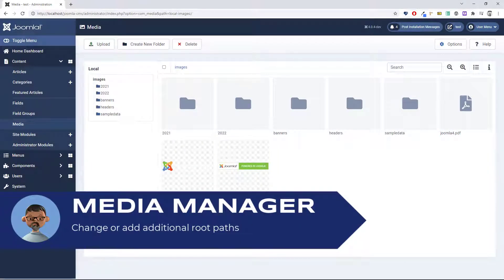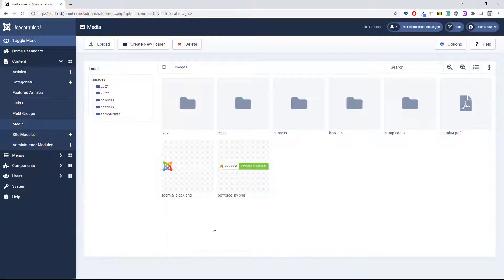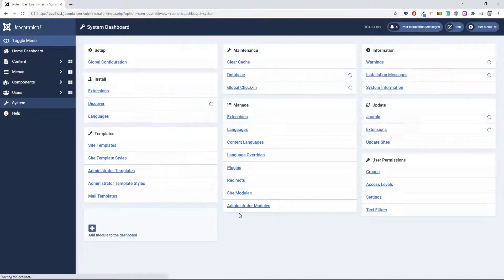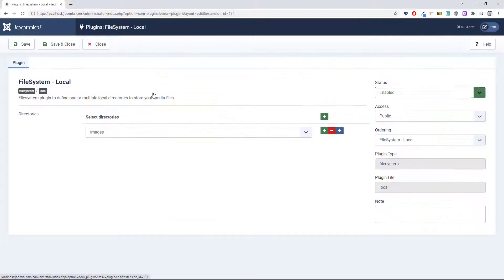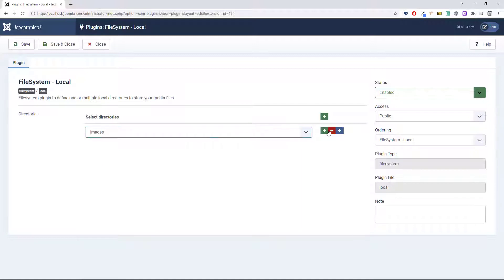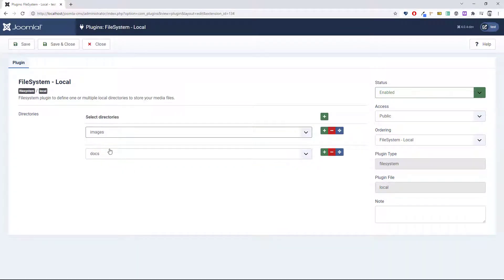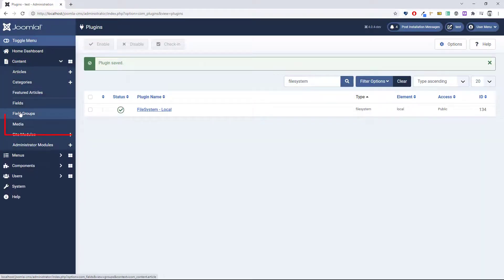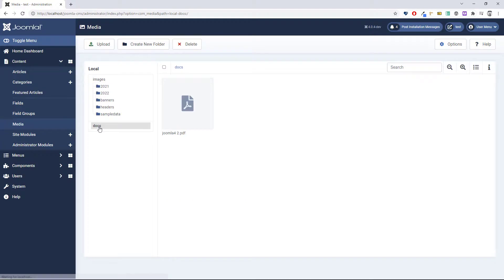Learn Joomla 4 - Power Tips - Media Manager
Change or add additional root paths